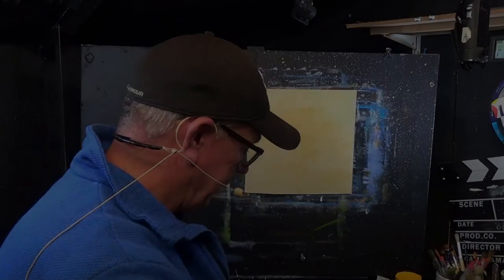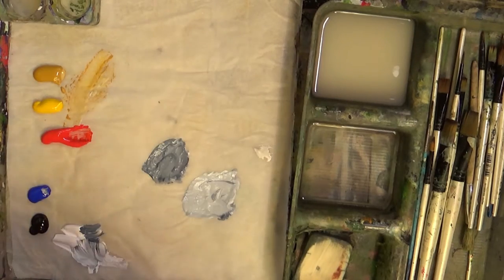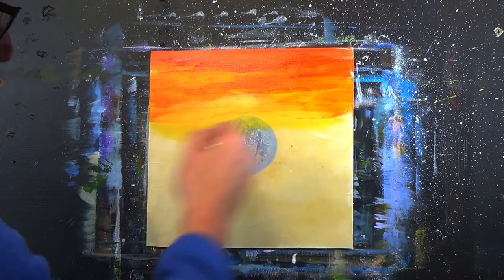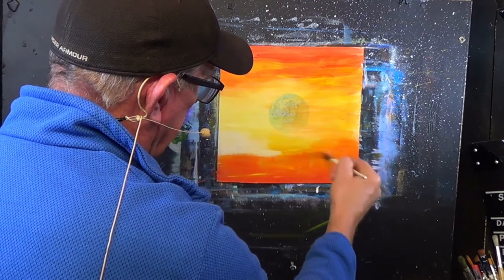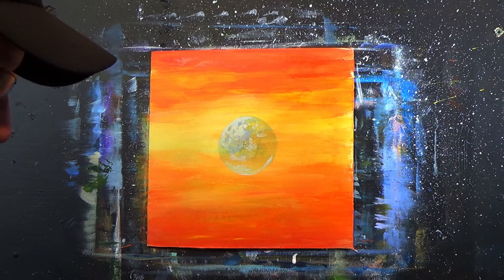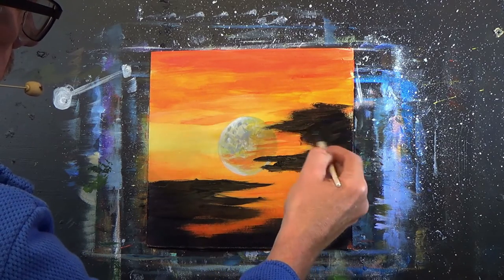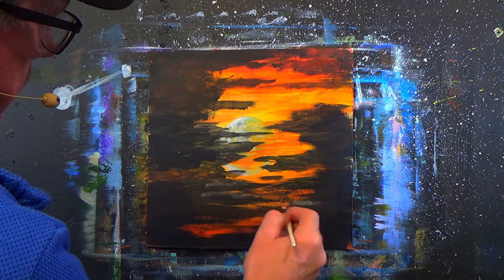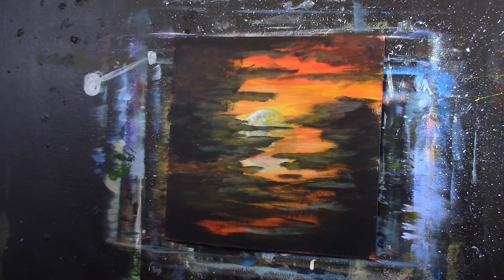Beginners Acrylic Painting moon at sunset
This is a full step by step learn to Beginners Acrylic Painting sunset moon is easy to follow in acrylics let CLIVE5ART show you step by step how an easy fun decorative art project

CADMIUM RED,
ALIZARIN CRIMSON,
CADMIUM ORANGE,
DIOXAZINE PURPLE
CADMIUM YELLOW
CERULEAN BLUE,
PRUSSIAN BLUE,
PHTHALO BLUE,
ULTRAMARINE BLUE,
VANDYKE BROWN,
BURNT UMBER,
RAW SIENNA,
YELLOW OCHRE,
HOOKERS GREEN,
TITANIUM WHITE,
ZINC MIXING WHITE
MARS BLACK